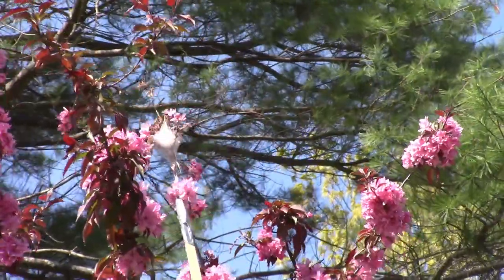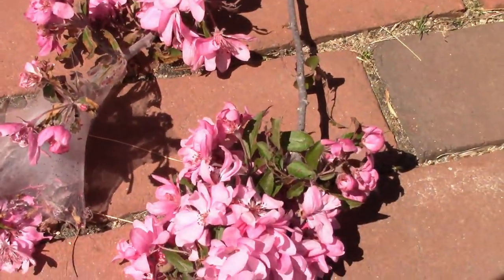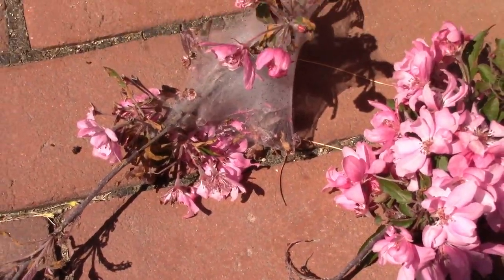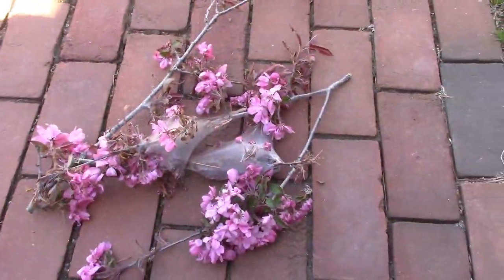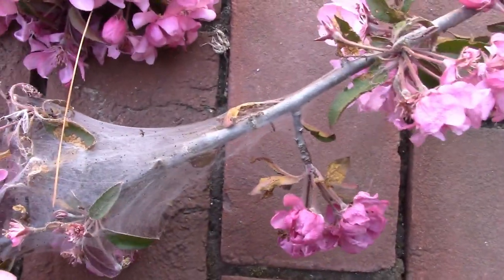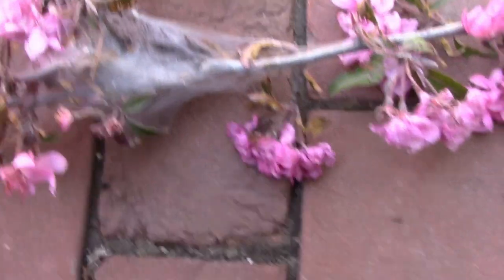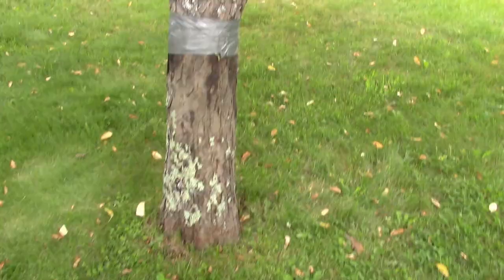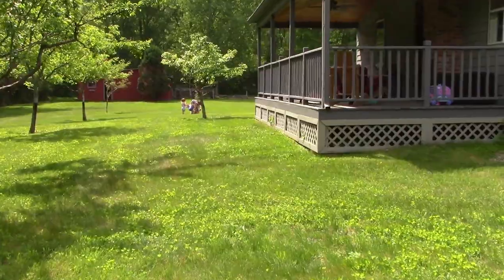Here come the Gypsy Moth/Tent Caterpillars!!!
Well it's that time of year again where the invasion of the Gypsy Moth/Tent Caterpillars arrive. We are going to show you one way in which to prevent them from harming your trees.